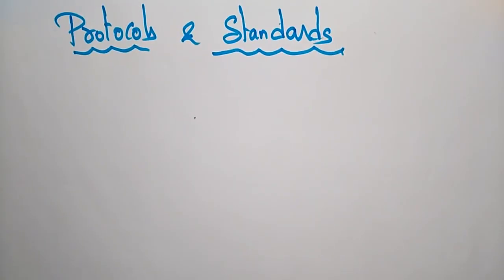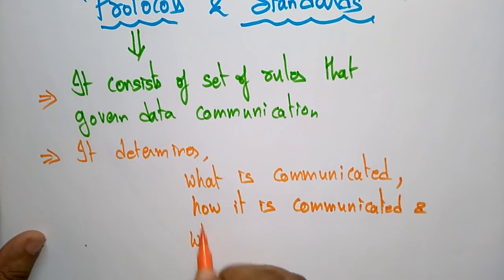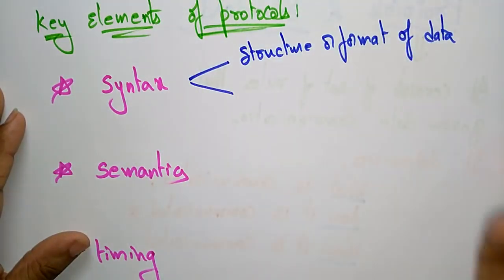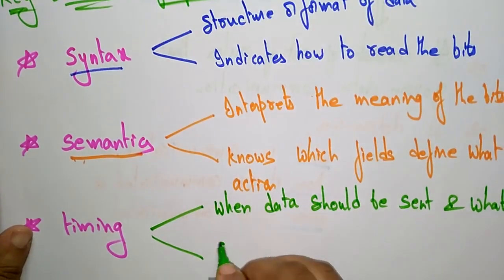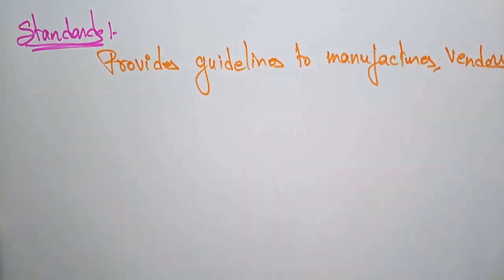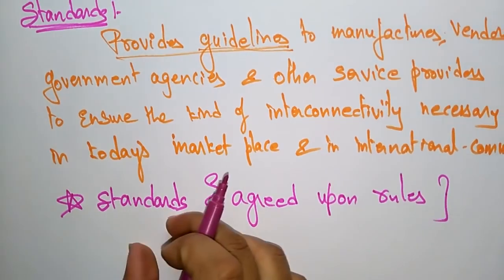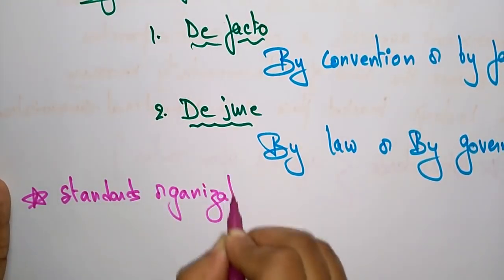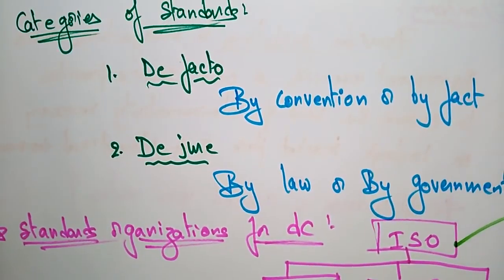protocols and standards data communication lectures Bhanu priya